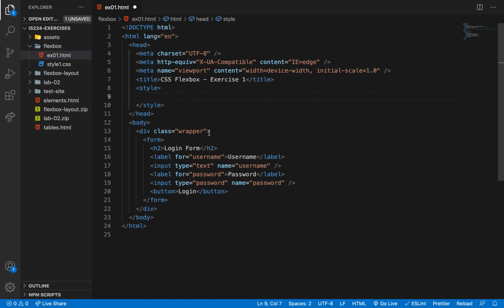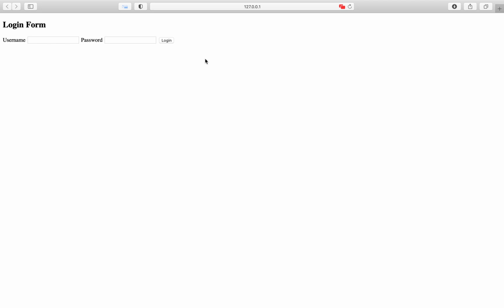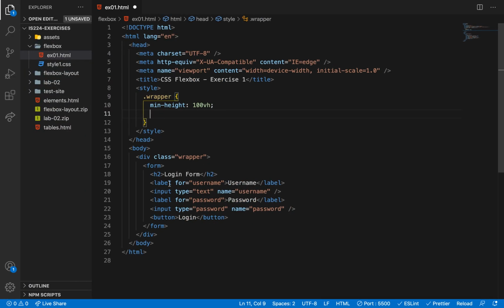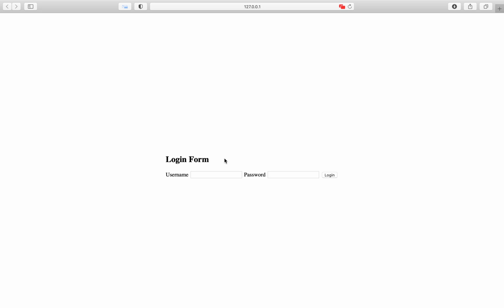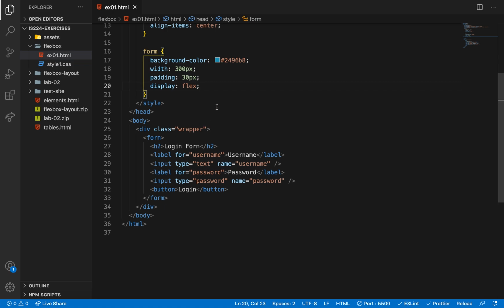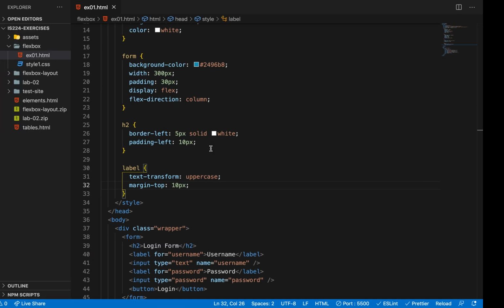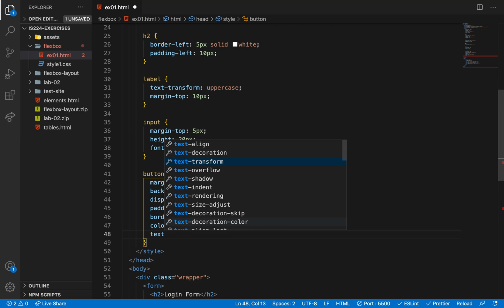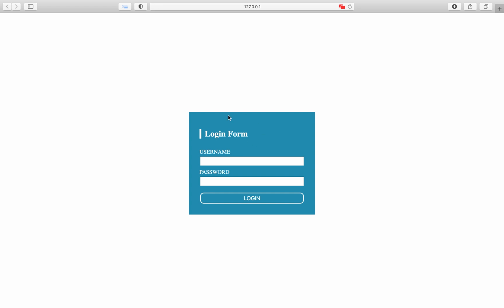Designing a Login Form using Flexbox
In this short screencast, we use basic CSS Flexbox Model layout properties to design a login form.